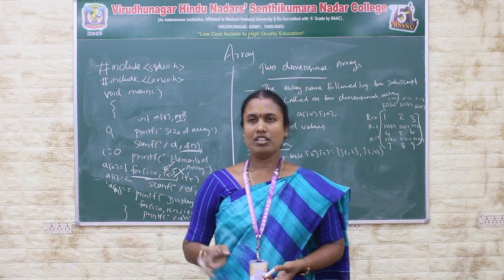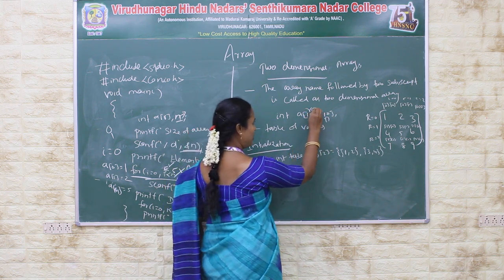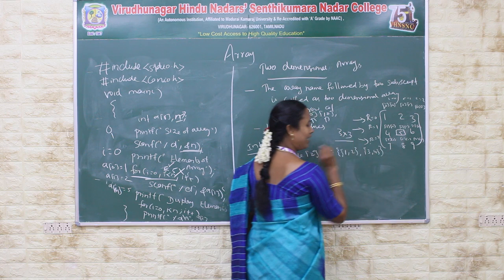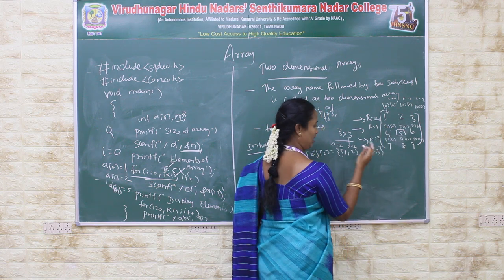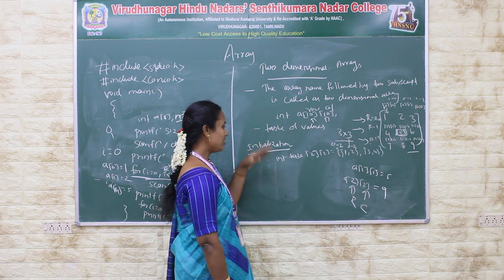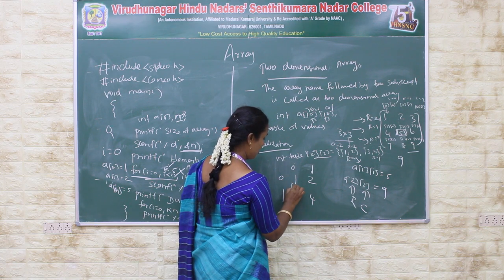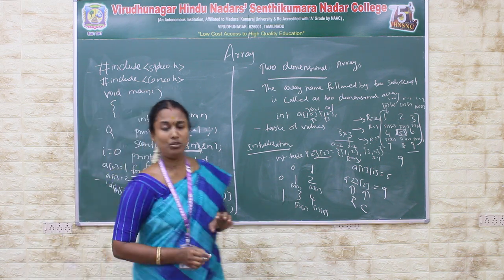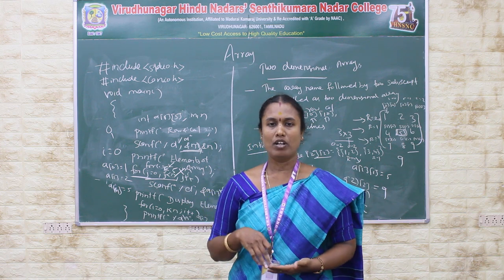Two Dimensional Arrays | Programming in C | V.H.N.S.N.C (Autonomous)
A simple explanation about one dimensional arrays in C programming.